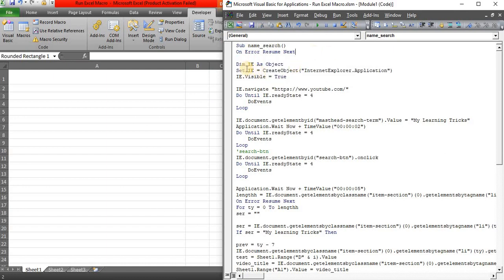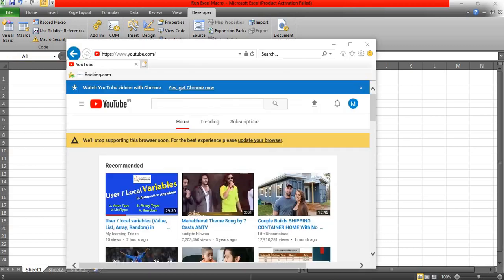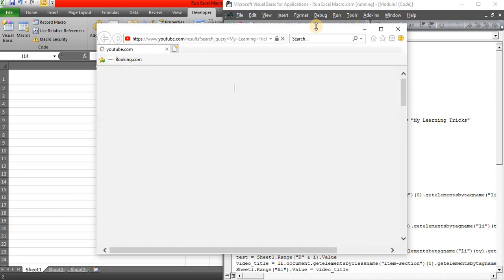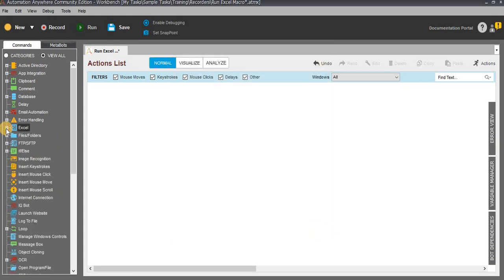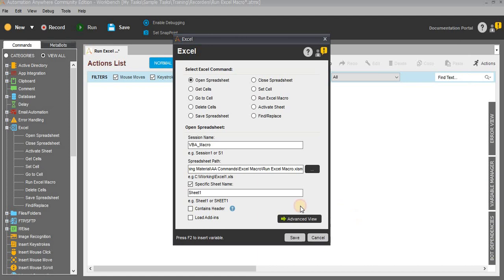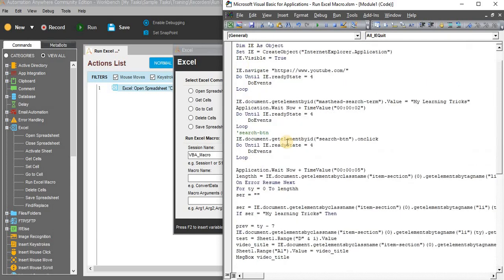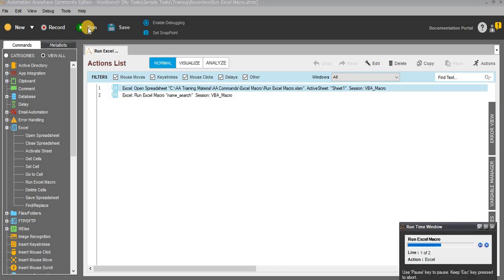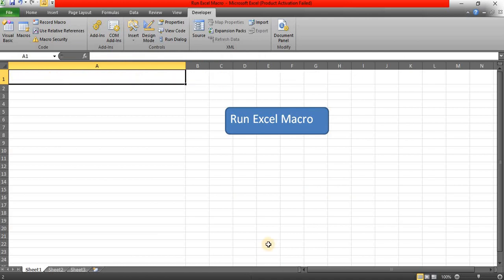Run/ call Excel VBA macros from Automaton Anywhere - Excel command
how to use run excel macro command in automation anywhere